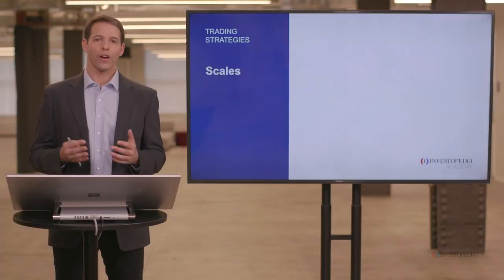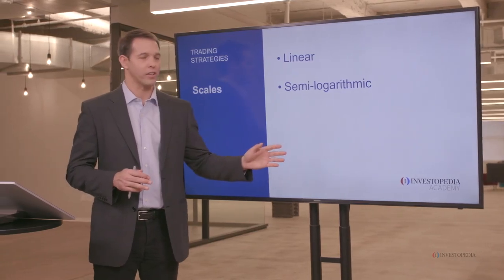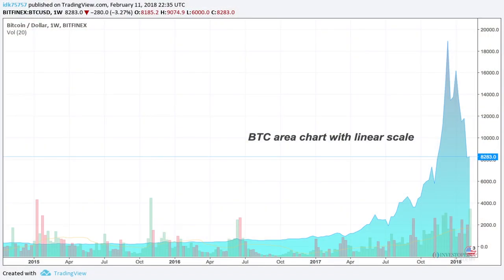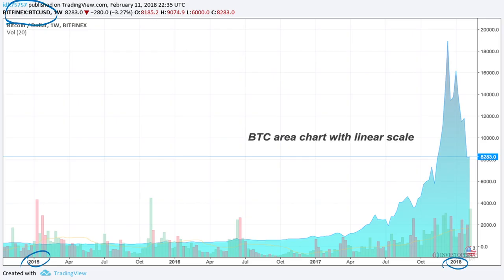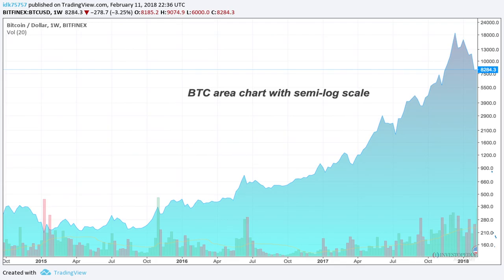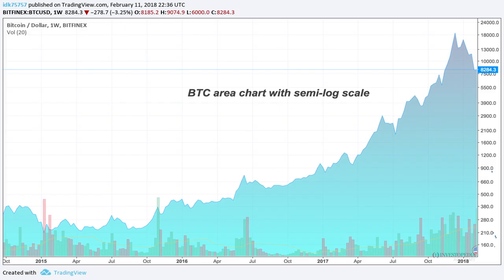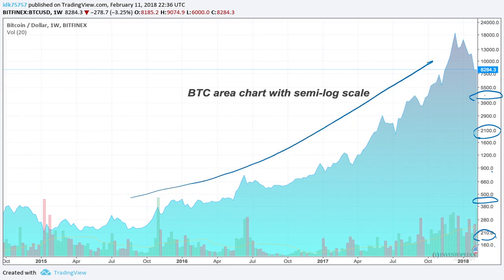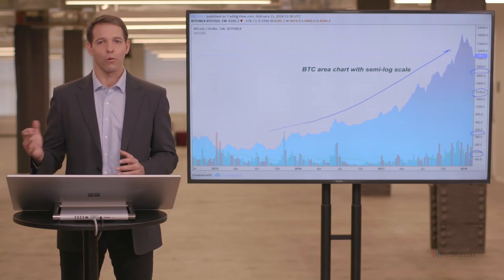📘 Day 5 – Scales in Candlestick Chart | Technical Analysis Series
इस वीडियो में आपने सीखा कि Candlestick Chart में Scales क्या होते हैं और उनका चार्ट पर क्या असर पड़ता है।

✅ Topics Covered:
🔹 Linear Scale और Logarithmic Scale में फर्क
🔹 किस स्केल का कब और कैसे इस्तेमाल करें
🔹 Chart analysis में Scale क्यों important है
🔹 Real chart examples के साथ समझाया गया है

ये वीडियो Trading beginners के लिए बहुत helpful है जो charts को सही से समझना चाहते हैं।

📌 Playlist: Candlestick Chart & Technical Analysis (in Hindi)
📍 Language: 100% Hindi
📍 Level: Beginner Friendly